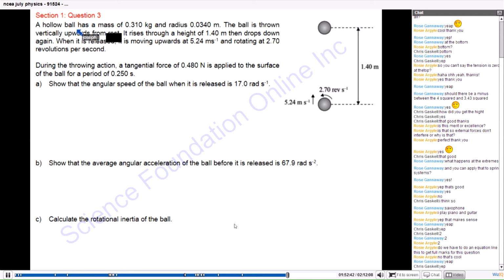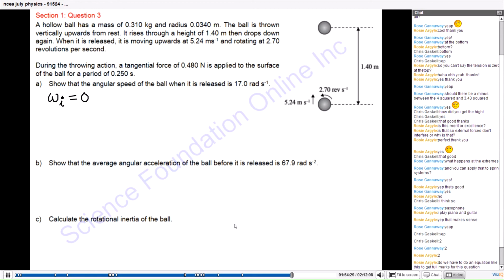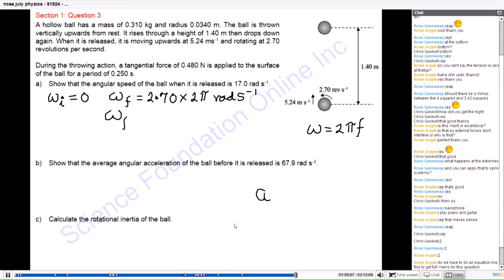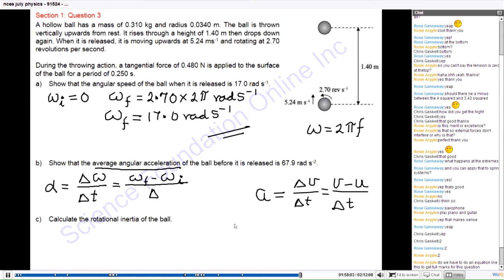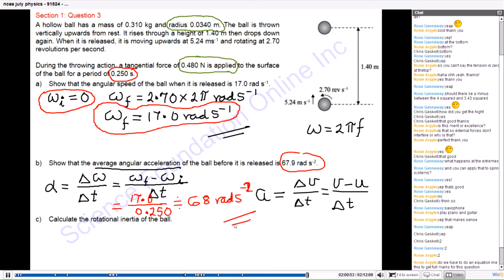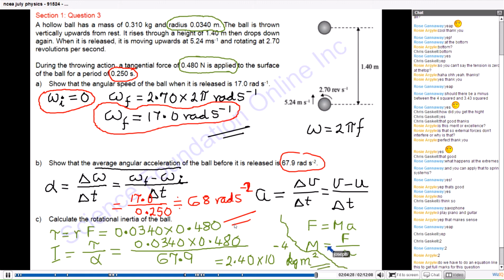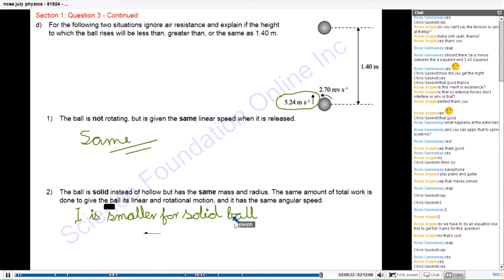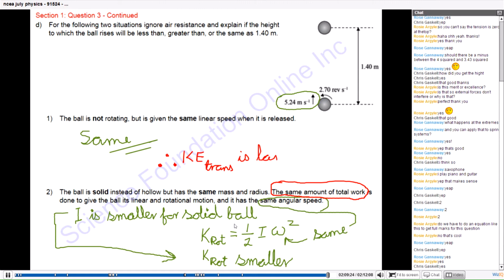Rotational and translational motion of a ball - Answer to NCEA Physics Level 3 AS91524 exam question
Science Foundation Online NCEA Physics Level 3 July revision and exam preparation course. Detailed explanation of the answers to this question about the rotational and translational motion of a ball thrown vertically upwards, with calculations and explanations involving angular velocity, torque, moment of inertia, translational and rotational kinetic energy, and application of energy conservation.